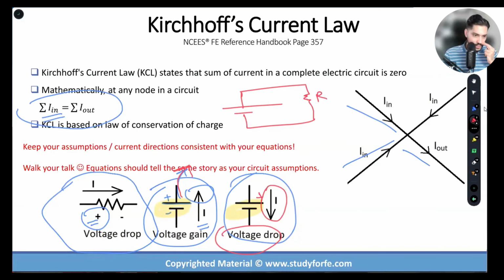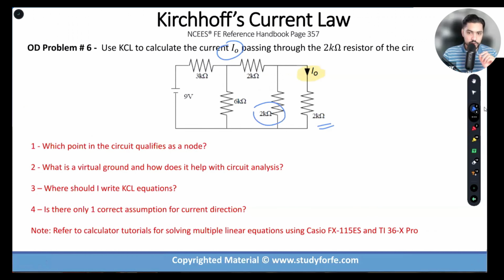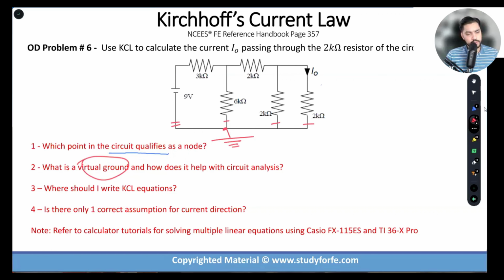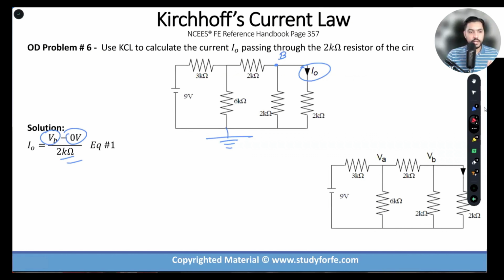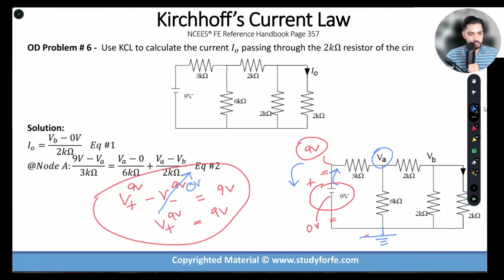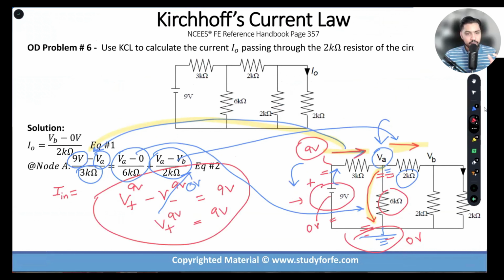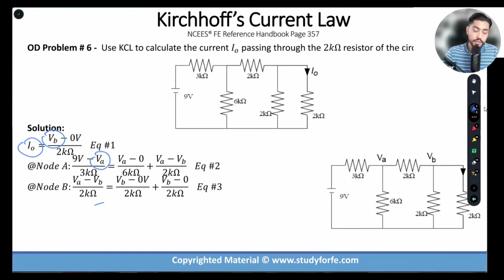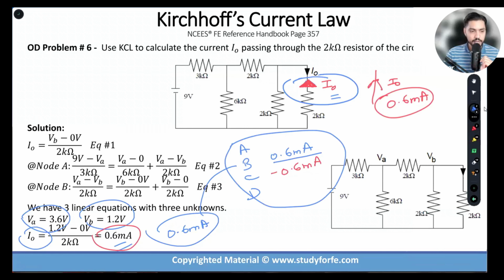Kirchhoff’s Laws!!! YOU NEED TO KNOW THIS - Wasim Asghar | StudyforFE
Welcome to another insightful video from my Summer Accelerator Program!

Struggling with Kirchhoff's Current Law (KCL) in circuit analysis?  This video dives deep, making you a KCL pro in no time!

Master KCL step-by-step with a real-world example:

- Identify nodes in circuits
- Write KCL equations for any junction
- Handle tricky virtual grounds
- Interpret negative signs with confidence

Learn to make smart current direction guesses and avoid common pitfalls.

By the end, you'll be confidently applying KCL to solve even complex electrical engineering problems.

Want to take your prep further? for comprehensive FE Electrical and PE Power Exam courses.

Who Am I:
I'm Wasim Asghar, a Licensed Professional Engineer in Texas, Florida, and Ontario. My expertise spans Energy, Mining, and Infrastructure, focusing on engineering design and project management. I graduated from McMaster University with a Bachelor’s in Electrical Engineering and completed my Master’s in Energy Systems at the University of Toronto while working full-time.

Driven by the challenge of limited resources while studying for my licensure exams, I successfully passed the FE and PE exams on my first attempts in 2014 and 2015. My experiences inspired me to author a guide that supports aspiring engineers in mastering the CBT format of the FE Electrical and Computer Engineering Exam, equipping them with crucial preparation strategies.